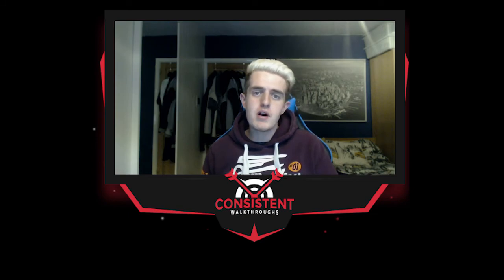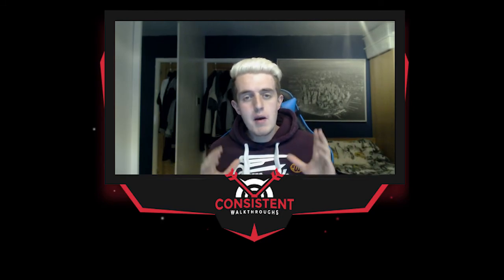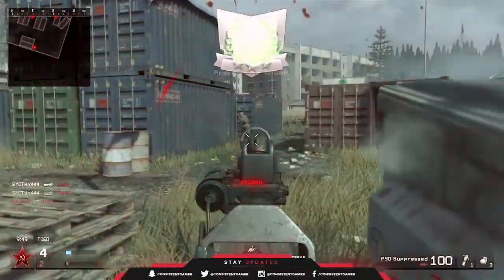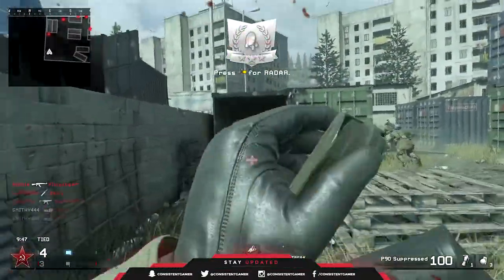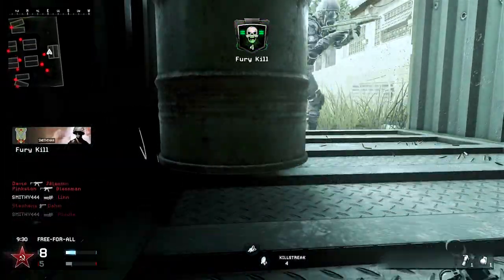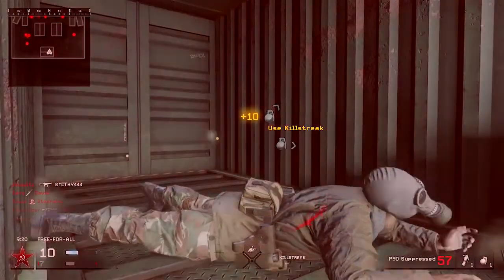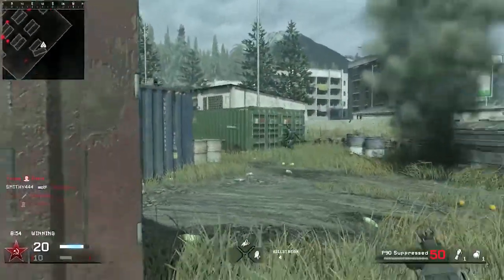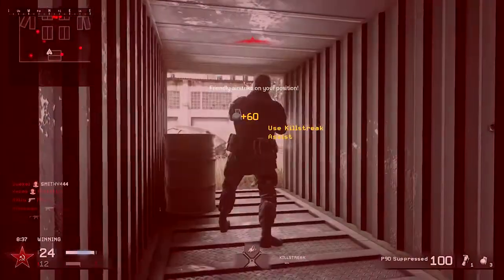Modern Warfare Remastered - P90 MULTIPLAYER GAMEPLAY ON SHIPMENT! (COD4 Remastered Gameplay)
Modern Warfare Remastered Multiplayer Gameplay. Call of Duty Modern Warfare Remastered Gameplay. Today, I'm excited to show you "Modern Warfare Remastered Multiplayer Gameplay" using the P90 on Shipment. Are you excited for Modern Warfare Remastered Multiplayer on Playstation 4, Xbox One and PC? Thanks.

► VIDEO TITLE -

► VIDEO INFORMATION -

What is "Call of Duty 4" -

Call of Duty 4: Modern Warfare differs from previous installments of the Call of Duty series. Previous Call of Duty games have a distinct three country-specific campaign style, while Call of Duty 4 has a more film-like plot with interlaced story lines from the perspectives of Sgt. Paul Jackson of the Marines 1st Force Recon and Sgt. 'Soap' MacTavish of the British 22nd SAS Regiment. There is also a variety of missions where players control other characters, such as an unidentified AC-130 gunship operator and Lieutenant John Price in a flashback assassination mission set in Pripyat, Ukraine. The move to modern warfare has introduced a variety of conventional weapons and technologies to the Call of Duty series, such as assault rifles, night vision, .50 caliber sniper rifles, and C4 plastic explosives.

► GAMEPLAY -  The gameplay which you're watching in the background, is "Modern Warfare Remastered" on the Playstation 4.